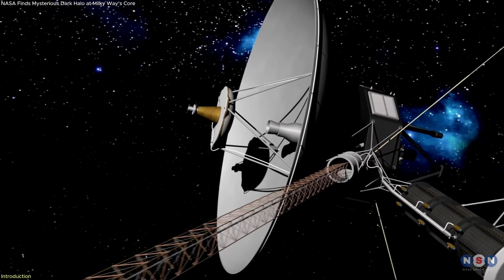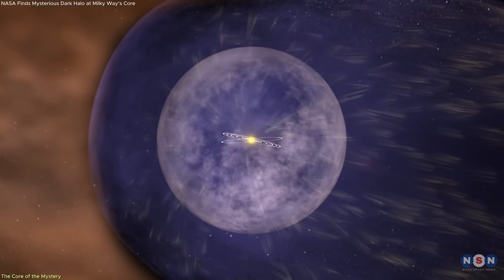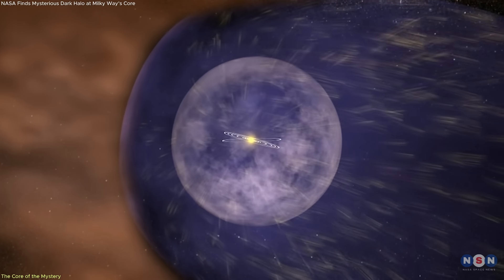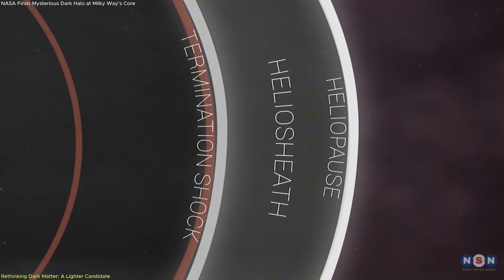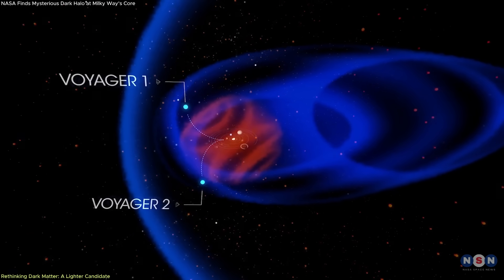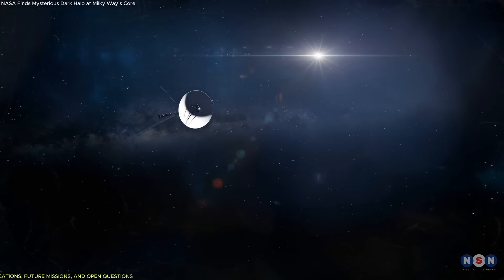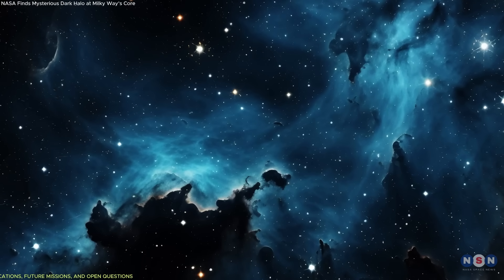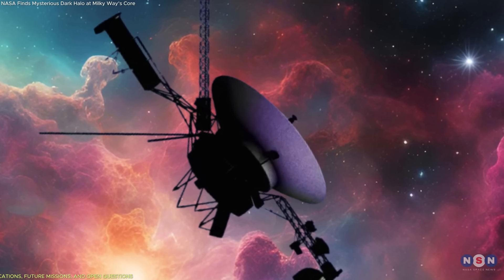Shocking! Voyager Found a 50,000K Wall at the Solar System’s Edge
NASA’s Voyager probes have reached the heliopause and uncovered a 30,000–50,000 K “wall” of hot plasma at the Solar System’s edge. This video explains what it means, how the probes survived, and why this invisible barrier is reshaping scientists' understanding of the Sun’s boundary.